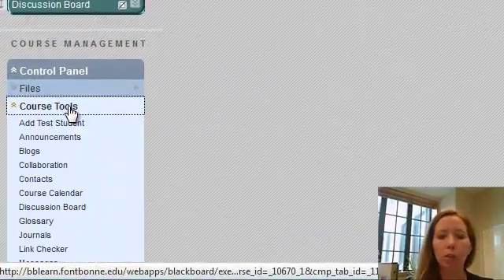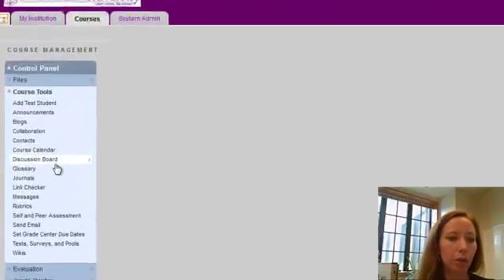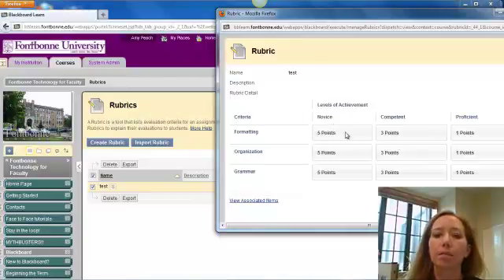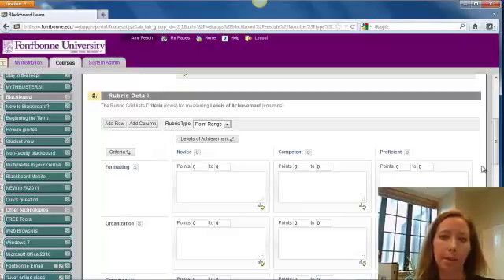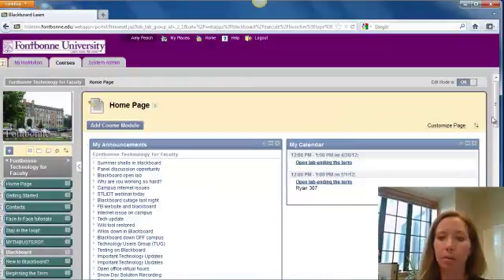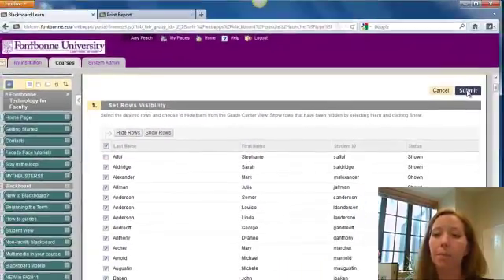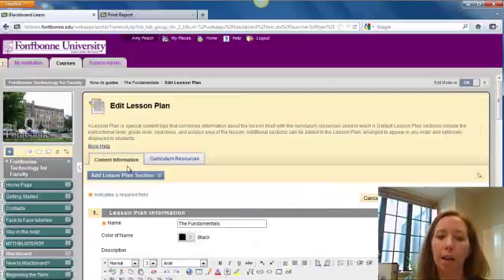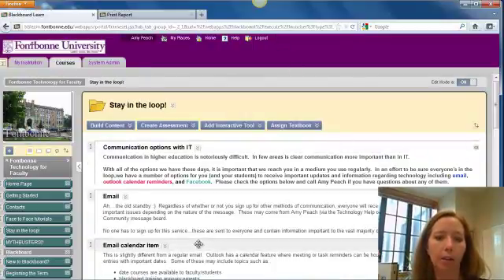TUG round-up April 2012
This month, the Technology Users Group (TUG) discussed tips and tricks in Blackboard.